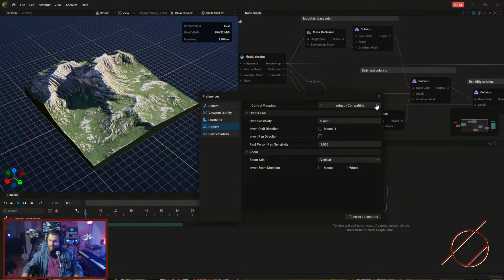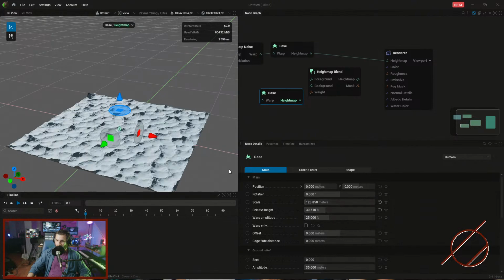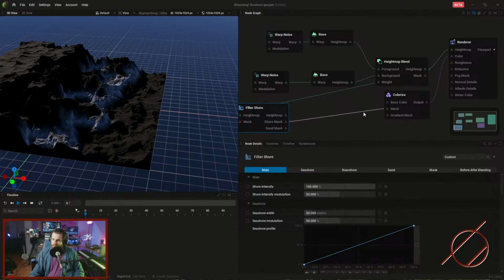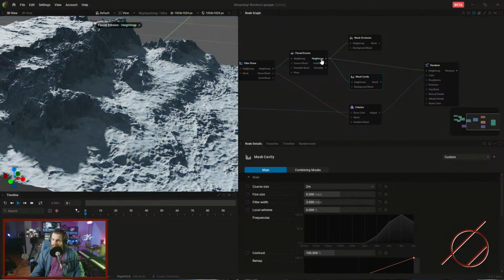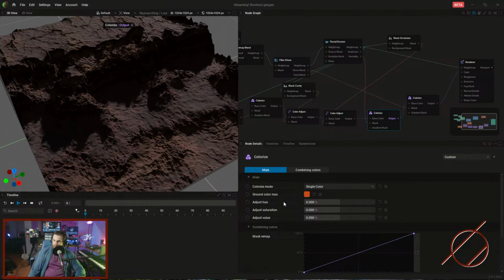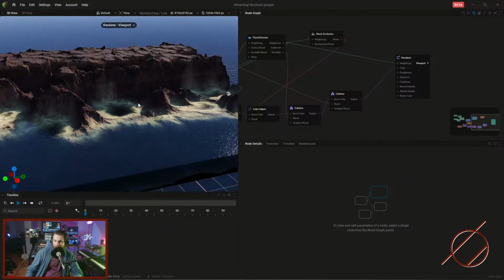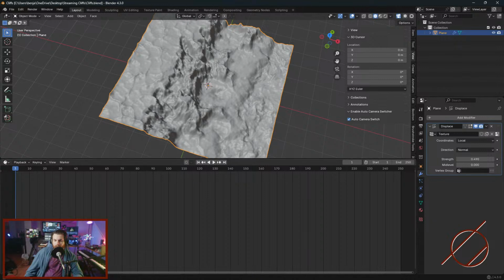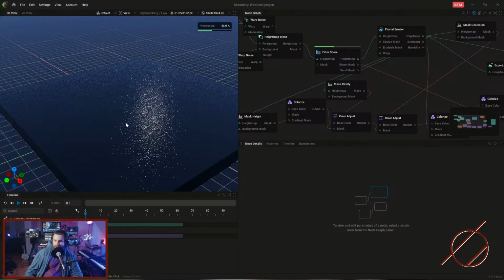VFX with Benji!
Hang out with Benji while he plays around with VFX!